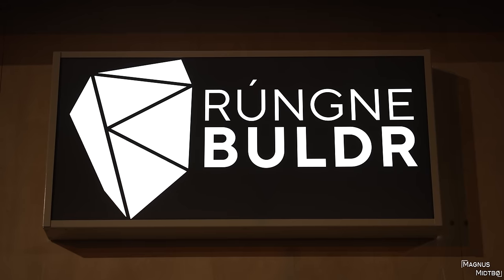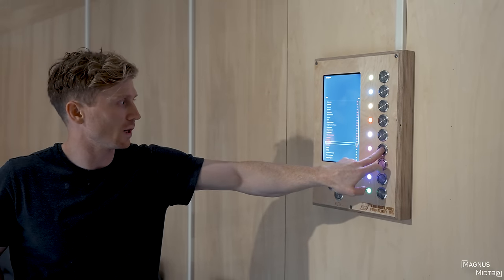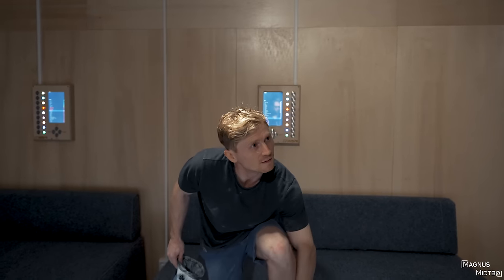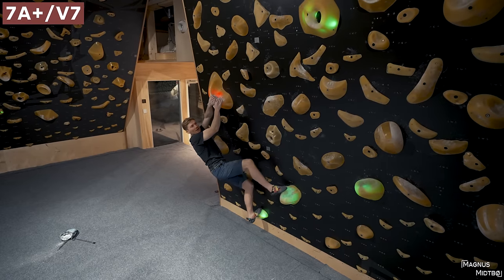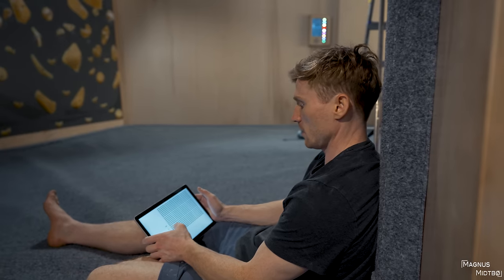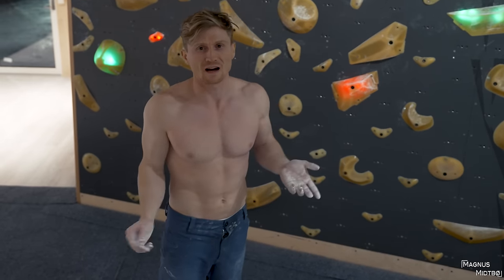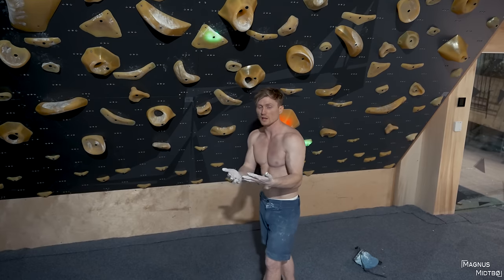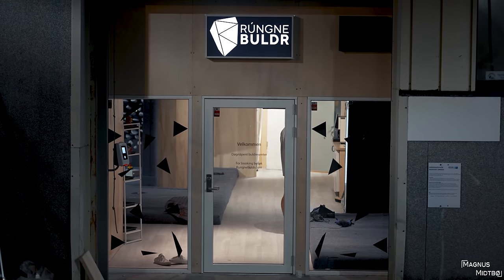World's first LED Bouldering gym - Rungne Buldr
Location: Bergen, Norway.

Edited by Magnus Midtbø

- Toyota
- Scarpa